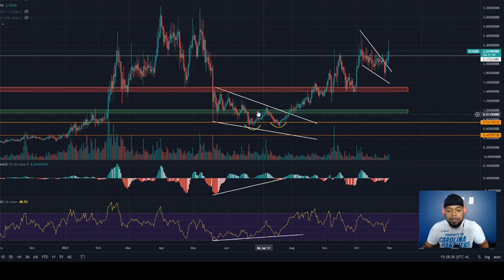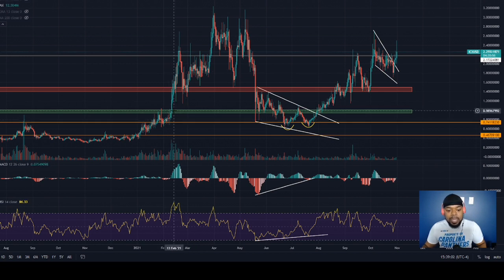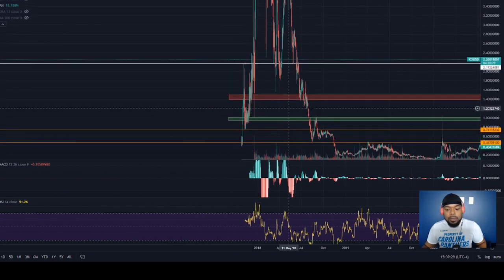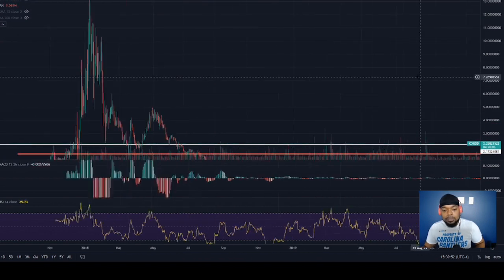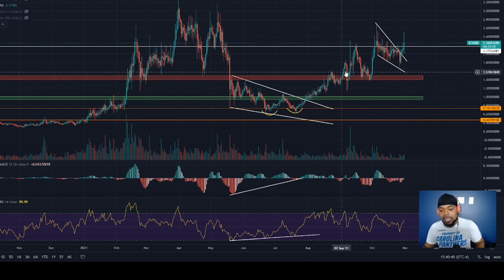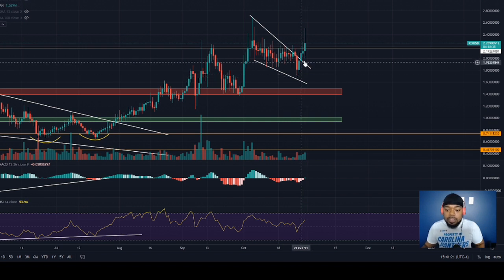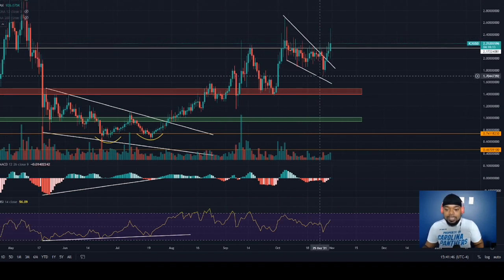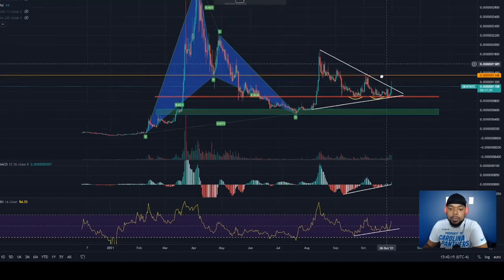ICON to $13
Ready for a 10x or 1000% ROI on your investment! The crypto currency ICON or ICX is set up for much higher prices! This asset trades on most of the popular exchanges! Remember, Nothing is guaranteed, but the probability for higher prices is high on this asset! crypto bitcoin finance ￼